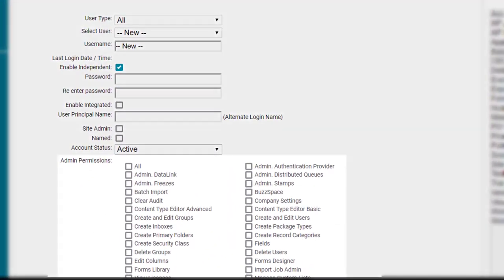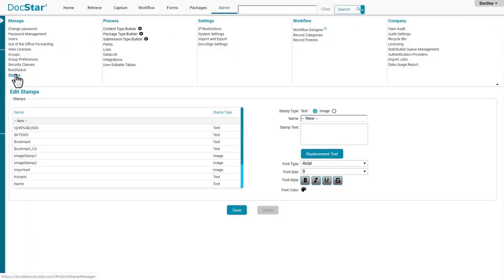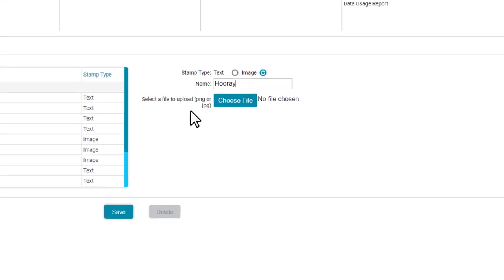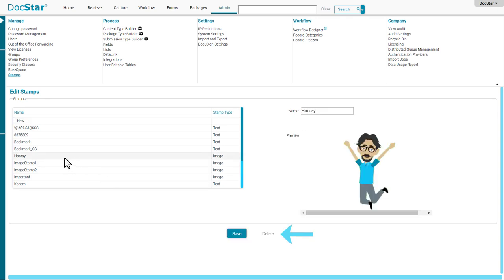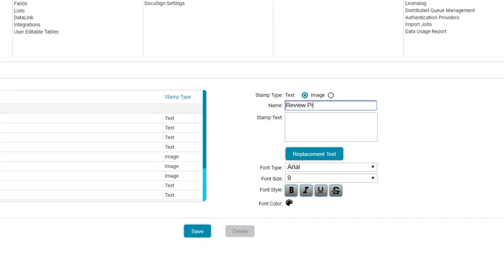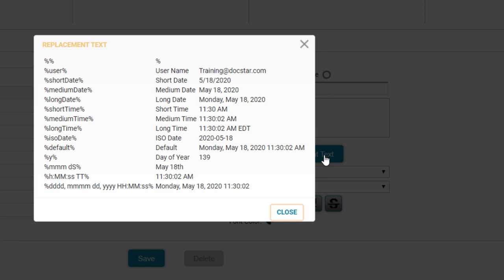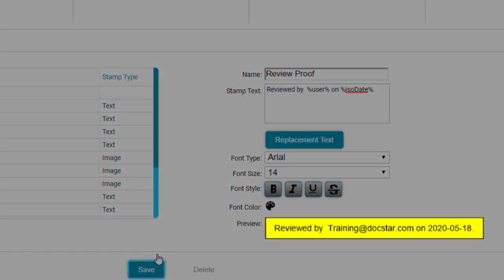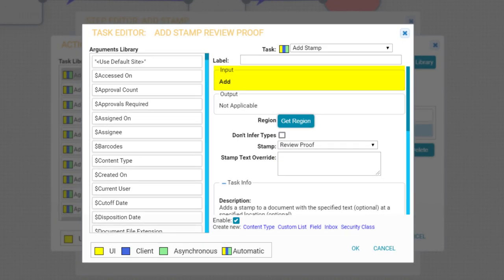Show Me How to Create Stamps - DOCSTAR | Epicor Look & Feel | Epicor ERP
Show Me How to Create Stamps

Epicor look & feel – DOCSTAR
Show Me How to Create Stamps -- You can create image-or text-based rubber stamps to give your users custom options to annotate documentation. Learn about replacement text, formatting options, and more!

to know more about our business solution expertise.